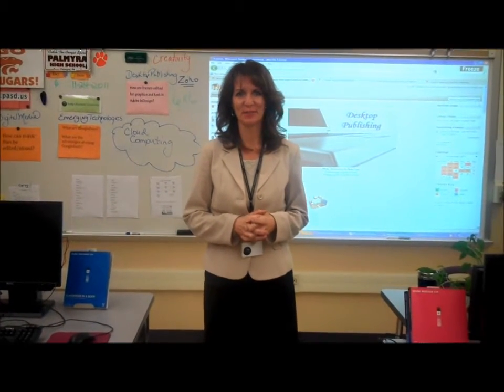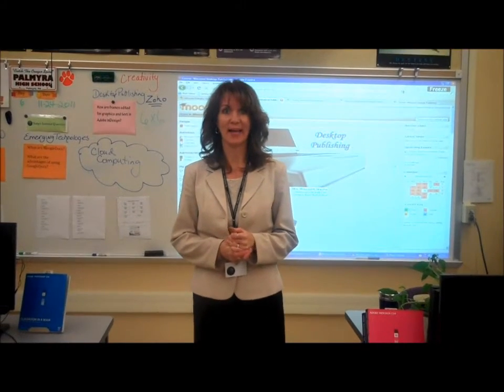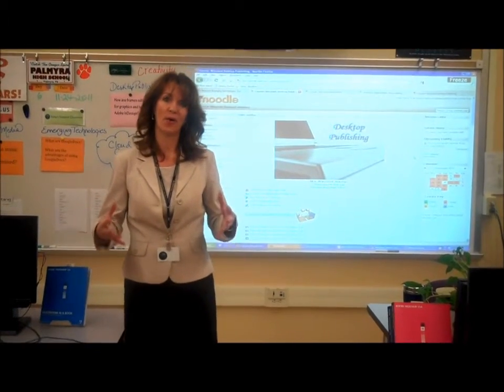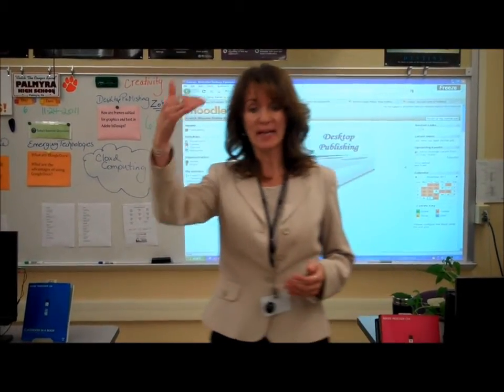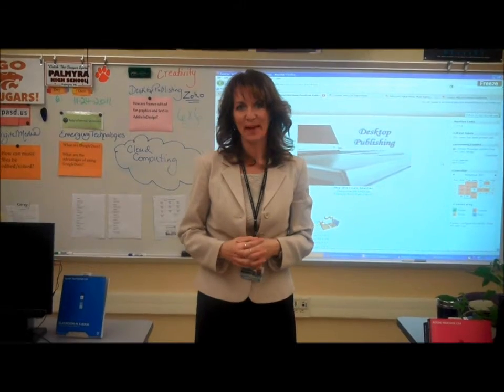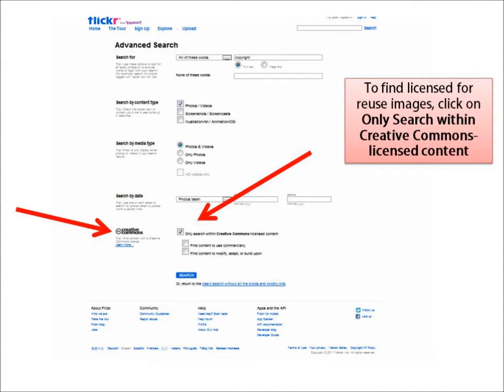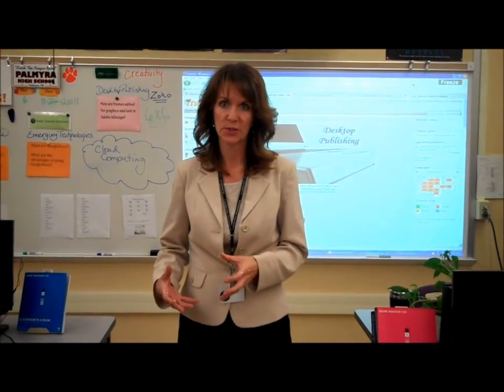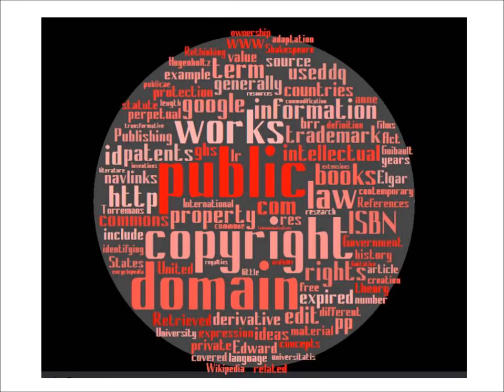MelanieWiscount ~ The Classroom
This is my video entry for TED2012 The Classroom.